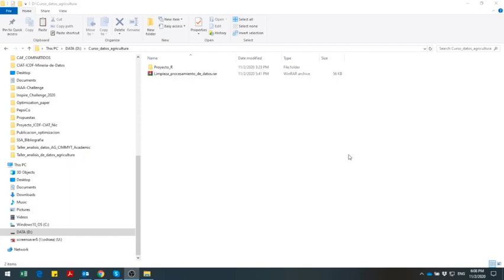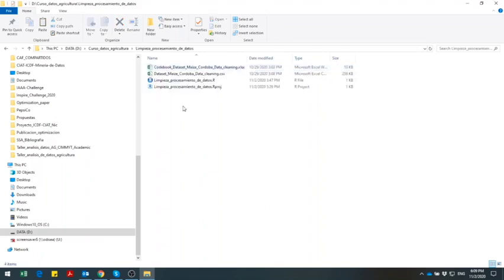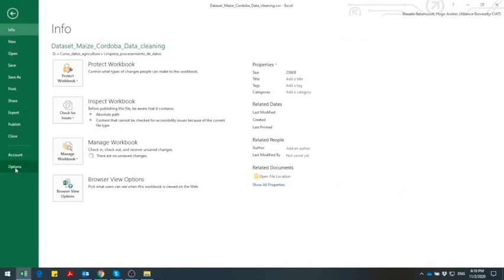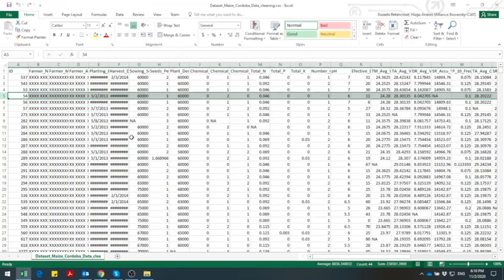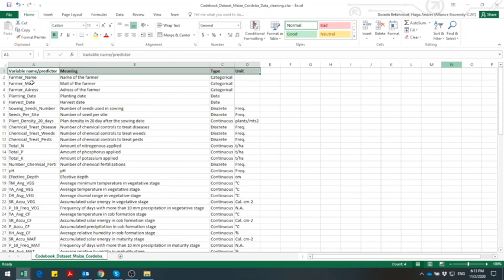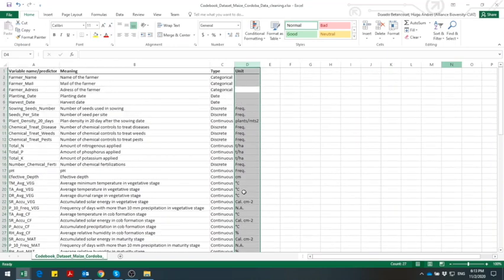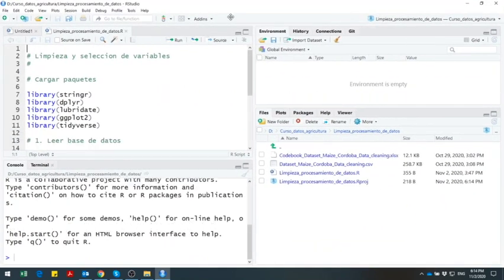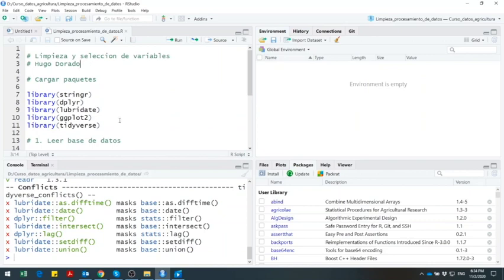12. Data cleaning procedure exercise: Block 3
Block 3 Video 12: Data cleaning procedure exercise